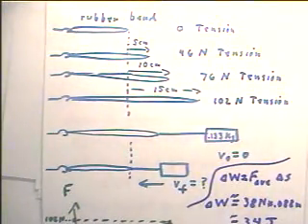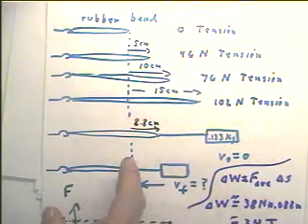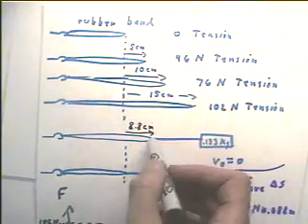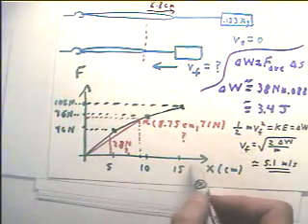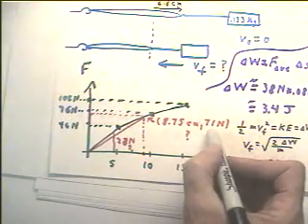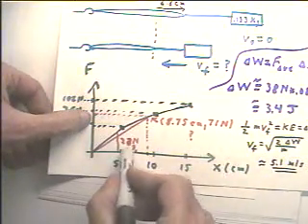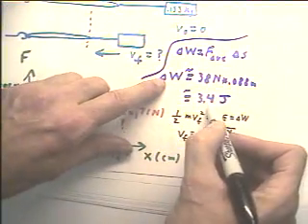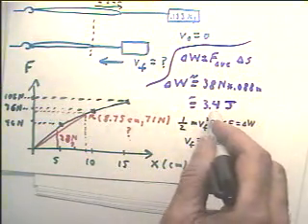ph1 set3 s 3 14a